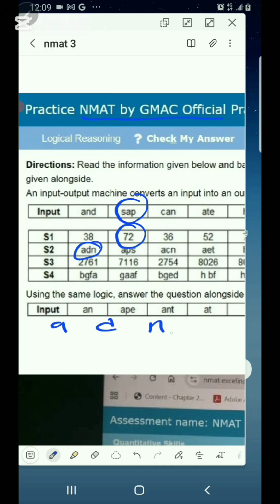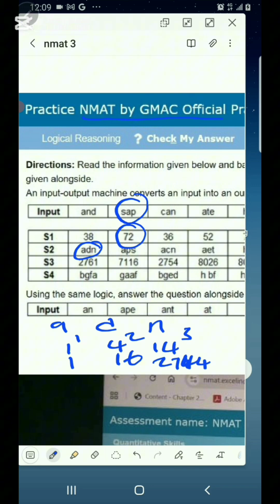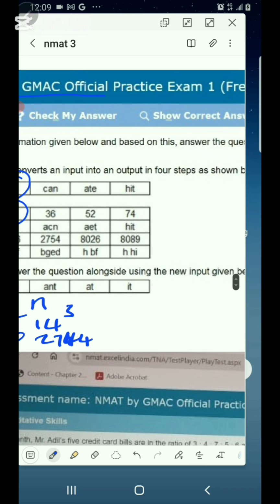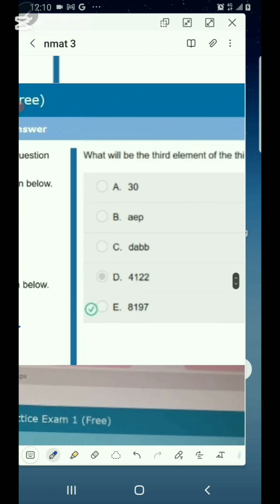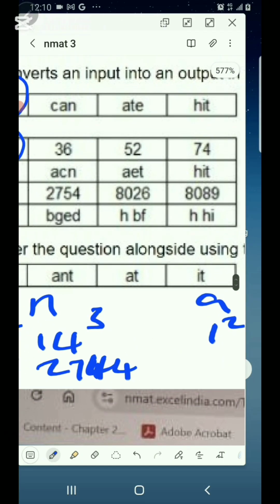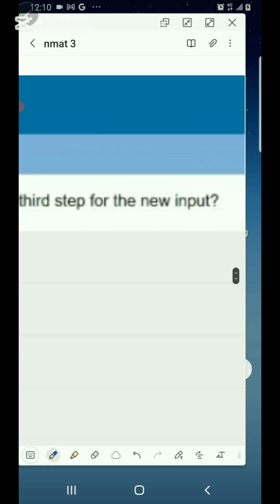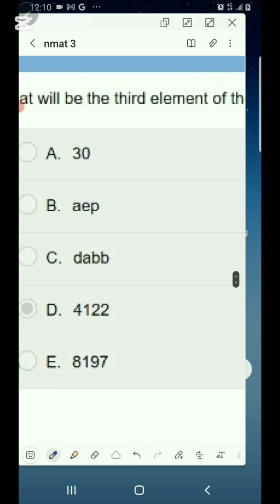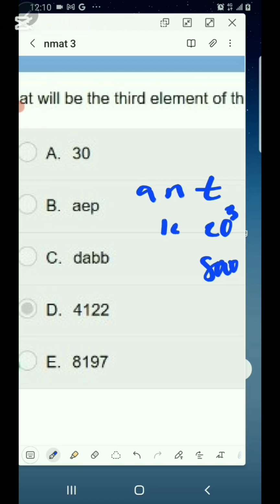NMAT Logical Reasoning: Input–Output Machine Question Explained | Step-by-Step Solution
🔥 Struggling with NMAT Logical Reasoning questions? In this video, I walk you through a real GMAC Official NMAT Practice Exam 1 problem — the Input–Output Machine puzzle — and show exactly how to decode the logic to arrive at the correct answer 8197.
📘 What You’ll Learn:

How the NMAT Input–Output Machine converts inputs into outputs

Hidden numeric & alphabetic pattern logic explained clearly

Proven reasoning shortcuts to boost your NMAT Logical Reasoning score

🎯 Example Question (from NMAT Official Practice Test 1):
Input: and, sap, can, ate, hit
New Input: ape, ant, at, it
Question: What will be the third element of Step 3?
✅ Answer: 8197
🎓 Why Watch:
This NMAT question type often confuses test-takers — but once you understand the pattern logic, it becomes one of the easiest marks to secure!
📈 Perfect For:
NMAT 2025 aspirants | MBA entrance prep | Logical Reasoning practice | Time-saving exam tricks
💬 Tags / Keywords: